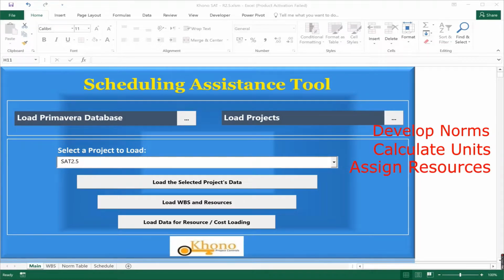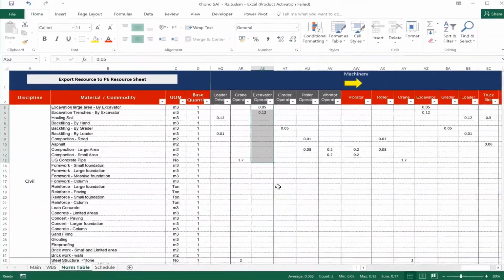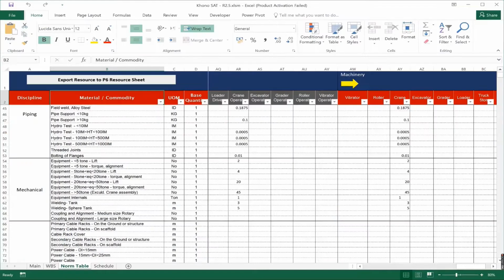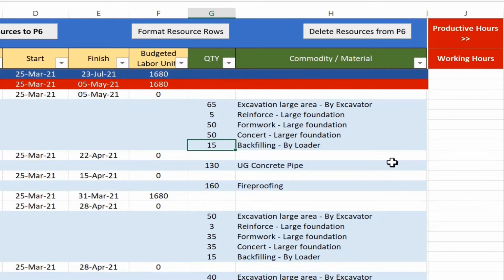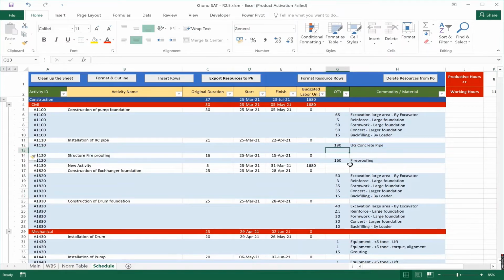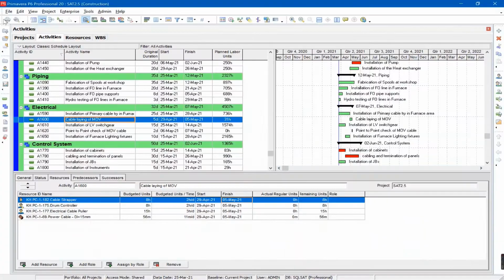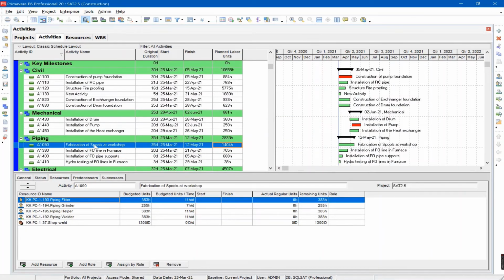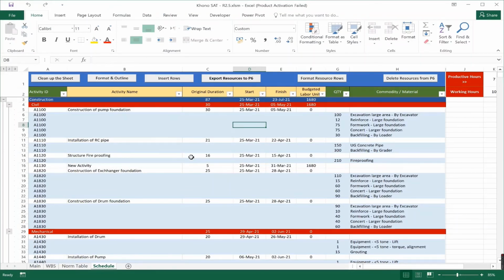Primavera P6 Resource Allocation | Simplify Your Process with SAT (by Khonopc)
Discover the game-changing tool, SAT (by Khonopc), for efficient Primavera P6 resource allocation. Maximize accuracy and streamline data entry with this revolutionary solution. Learn how to finalize Construction standard Norms, export labor, non-labor, and materials, assign resources, and benefit from easy re-assignment within Primavera P6. SAT's unique techniques and concepts set it apart from other applications, making it essential for construction planning engineers. Watch the video to explore SAT's features and benefits. Don't let resource assignment failures jeopardize project and resource management success!

Failure in resource assignment of construction activities will lead to project management and resource management failure!